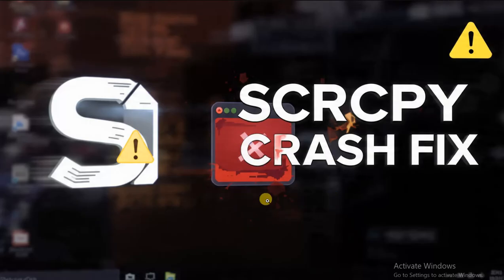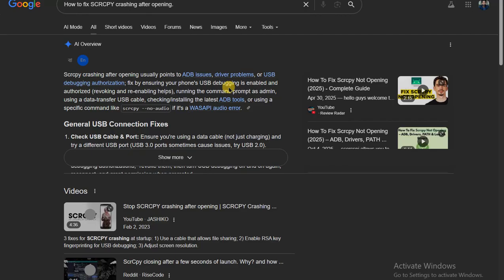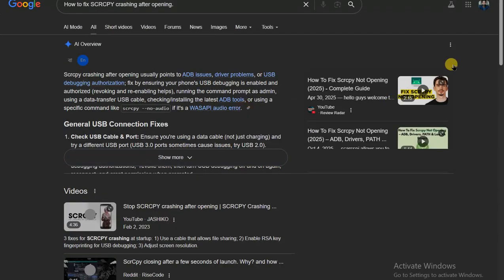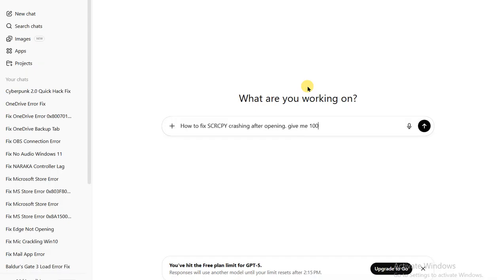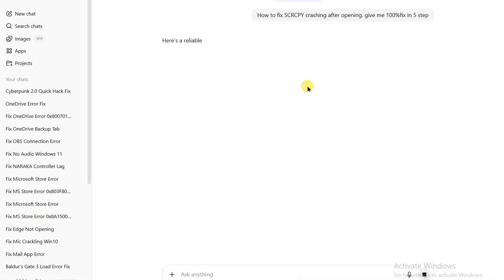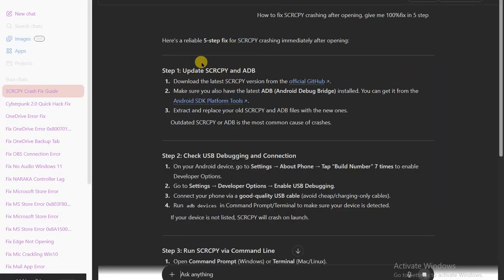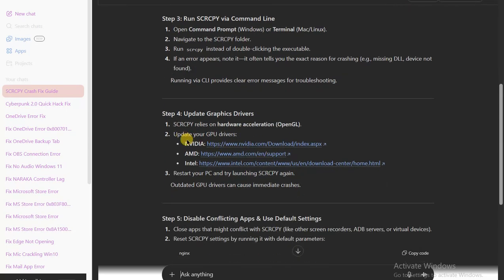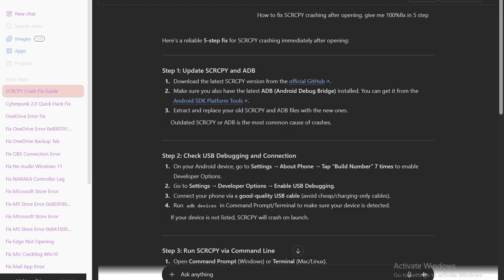How to fix SCRCPY crashing after opening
Are you facing the frustrating issue of SCRCPY crashing immediately after opening on your Windows PC or Mac? This detailed guide walks you through proven methods to fix SCRCPY launch crashes, resolve common errors, and get your Android screen mirroring working smoothly again. Whether SCRCPY closes unexpectedly, fails to start, or shows error messages, we provide step‑by‑step solutions including checking ADB connections, updating SCRCPY, repairing corrupted files, configuring system permissions, and adjusting display settings.

Learn how to troubleshoot SCRCPY crashes by reinstalling the app, updating device drivers, verifying USB debugging, running SCRCPY as administrator, and using command‑line fixes. This guide helps you restore stable screen mirroring, prevent future crashes, and ensure seamless Android device connectivity with your PC.